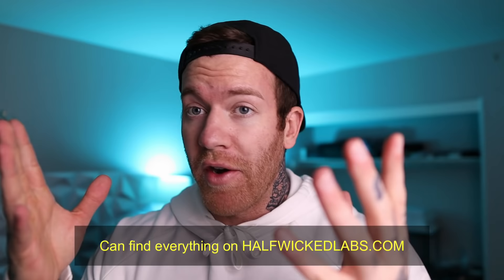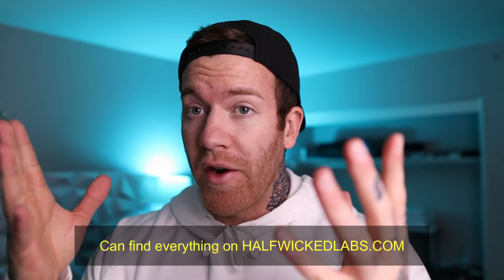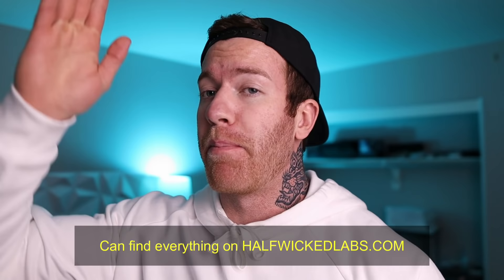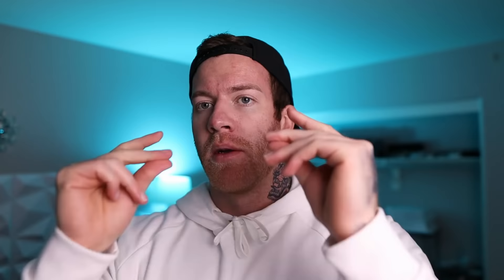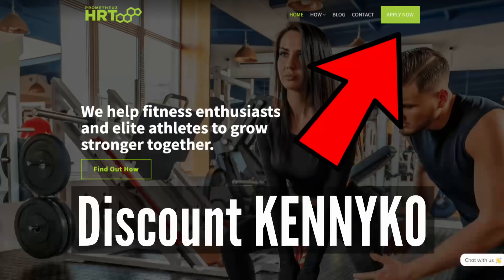Where Bodybuilders Get Their Cycles..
LetsGetChecked - Discount KENNYKO
Discrete at home blood work/hormone panels/STD testing

The ultimate climate-controlled mattress